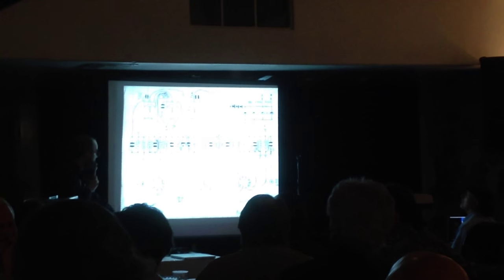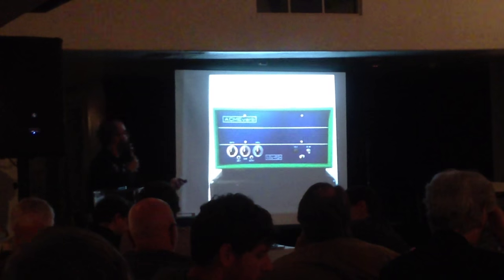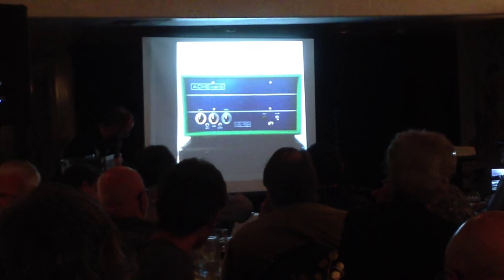AcmeVerb - Spring Reverb Demo by Jesse Quitslund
Jesse Quitslund gives an in depth talk about his ACMEverb tube-based spring reverb at the Hollywood Sapphire club meeting on March 1, 2016.
The image on the screen gets much more visible after min 1:55.